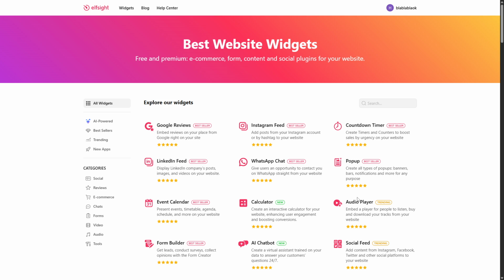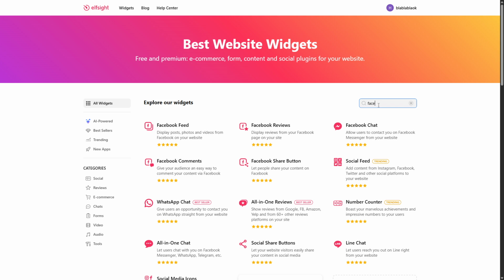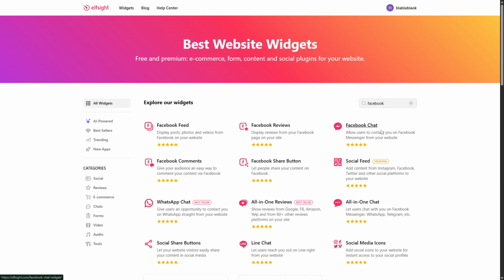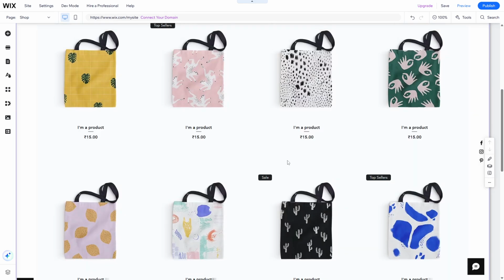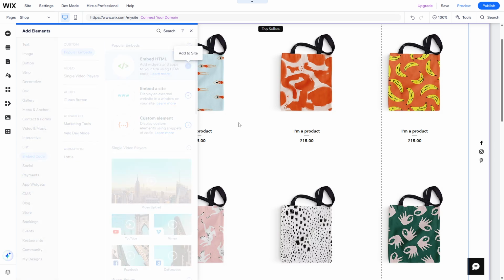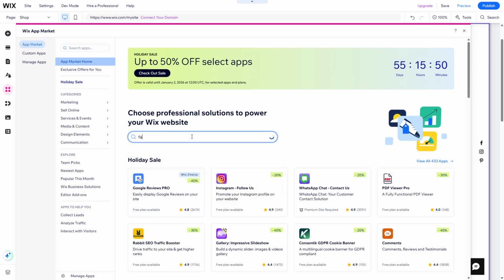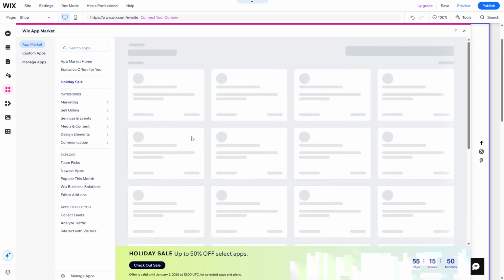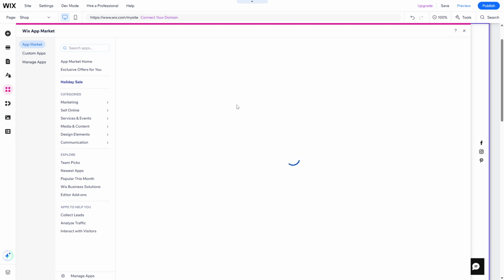How to Integrate Messenger with Wix (Step By Step) (2026 Guide)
How to Integrate Messenger with Wix (Step By Step) (2025 Guide)